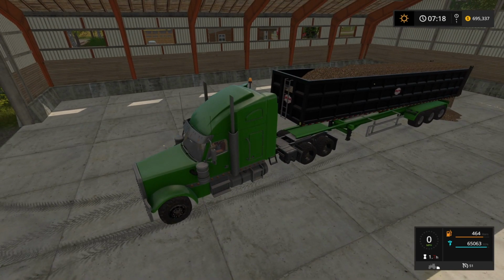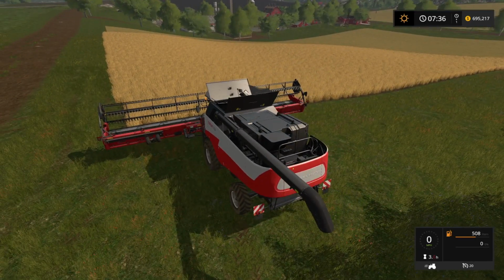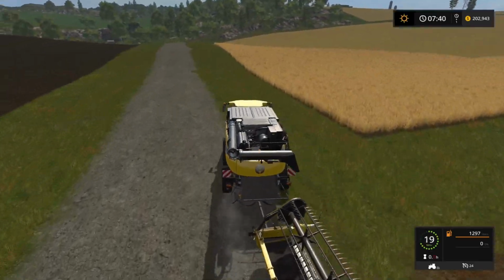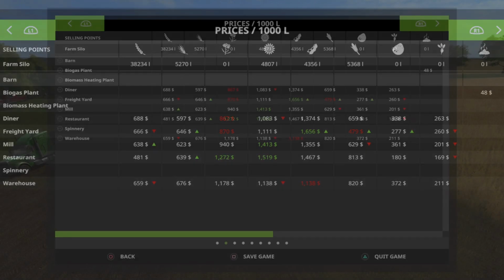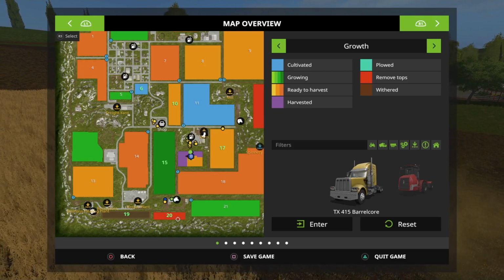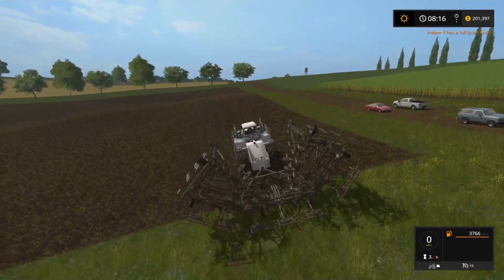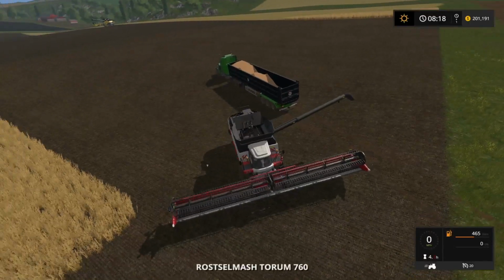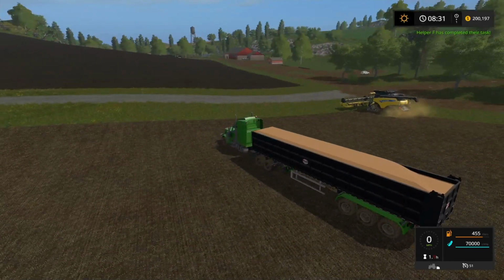Let's Play Farming Simulator 17 PS4: Westbridge Hills, Ep 10